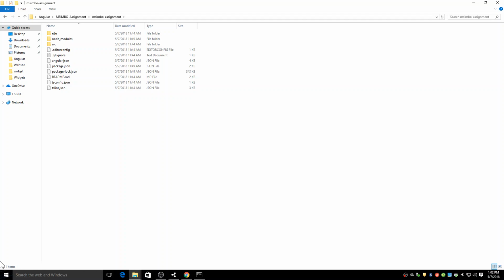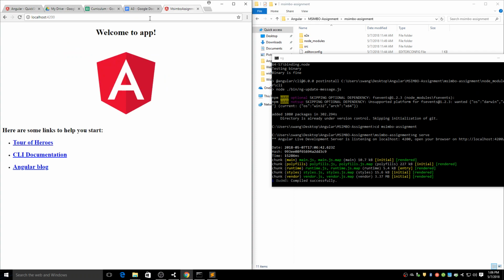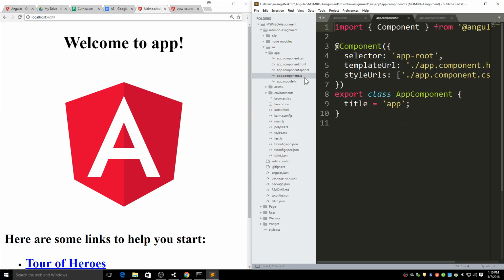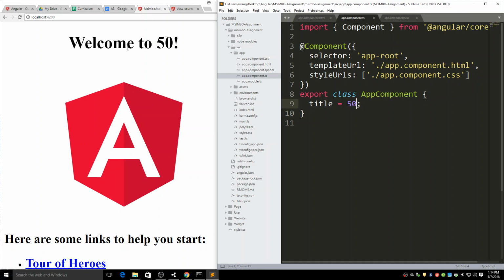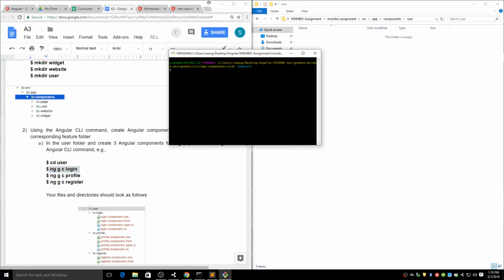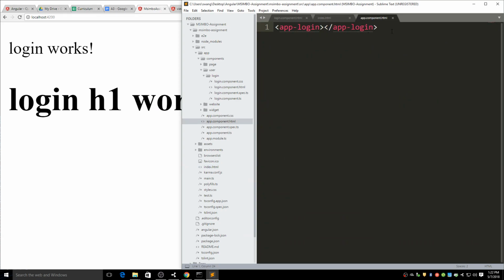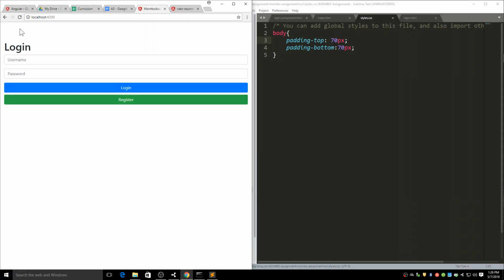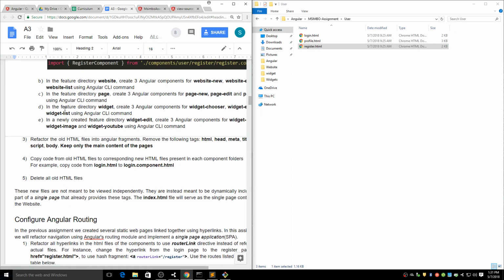Assignment3.1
understand angular and generate components